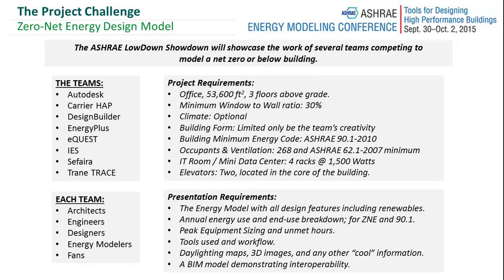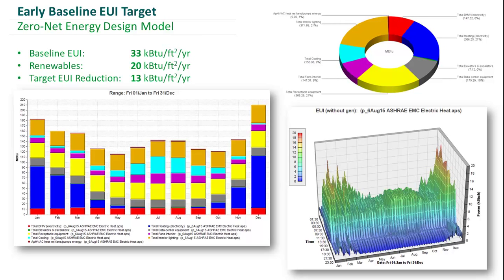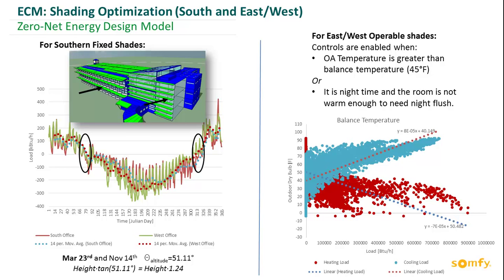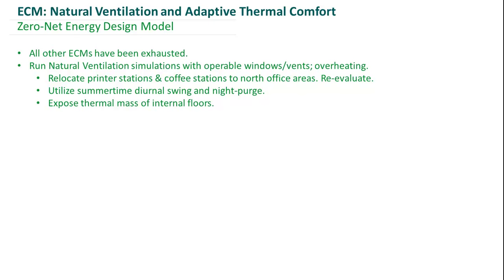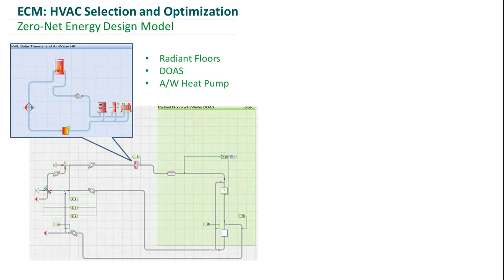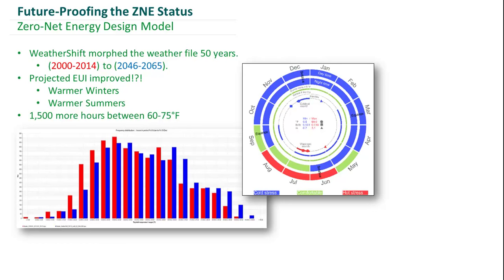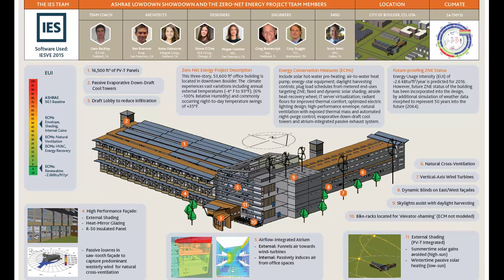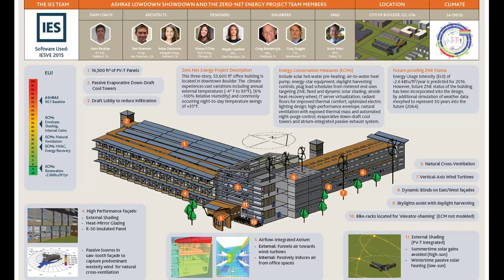ASHRAE Zero-Net Energy Competition - Team IES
Team IES was announced the winner of the ASHRAE Lowdown Showdown competition in the ‘Best Energy Use Results’ category at this year’s ASHRAE Energy Modeling Conference. In this video, members of Team IES present their award winning project.